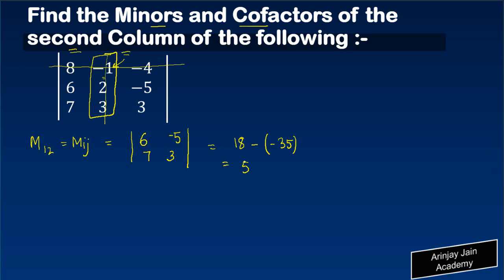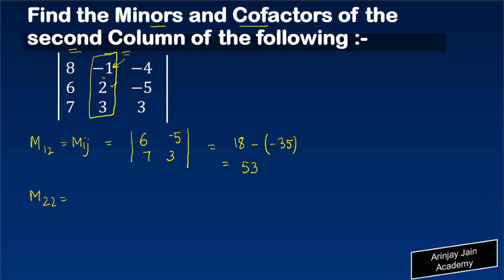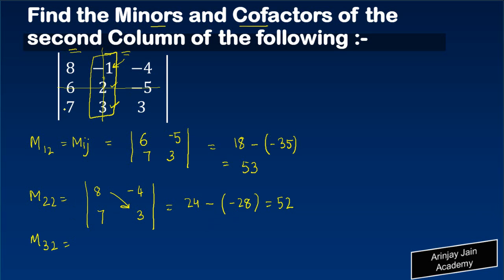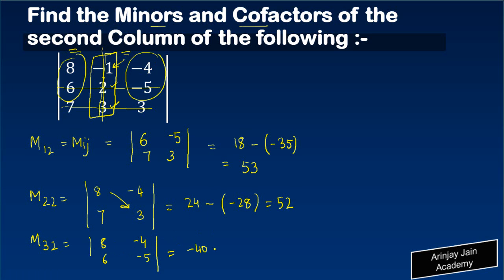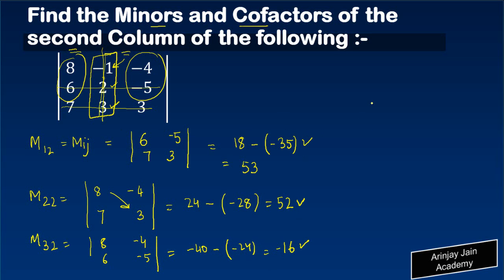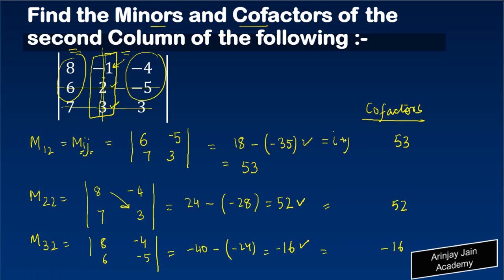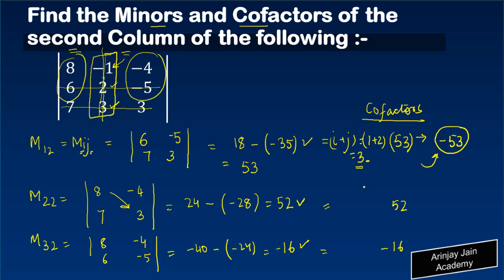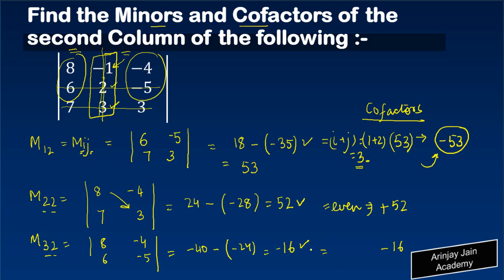7 Find the Minors and Cofactors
7 Find the Minors and Cofactors